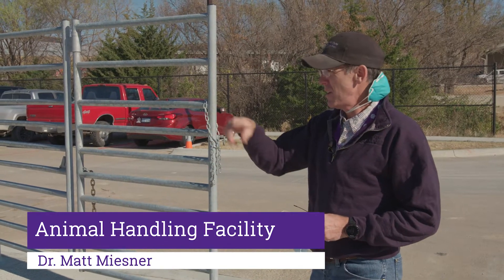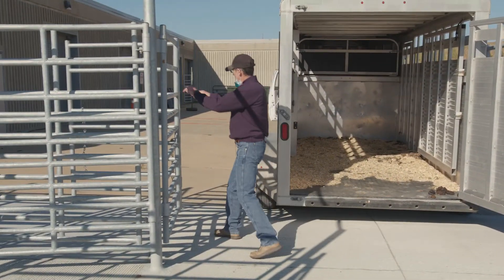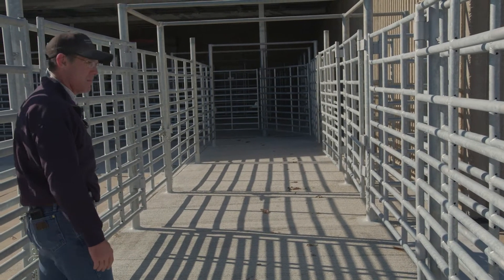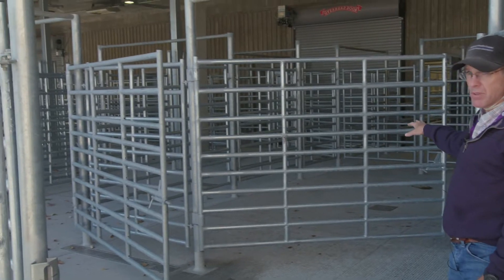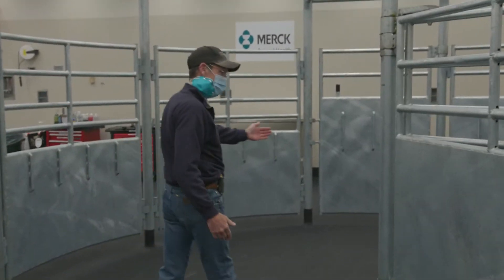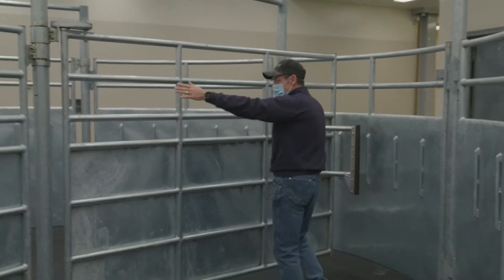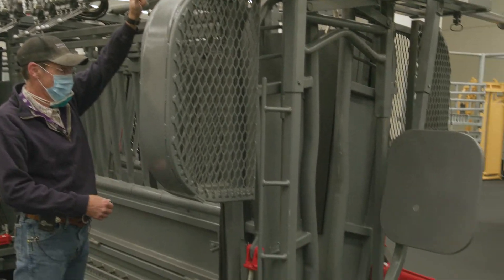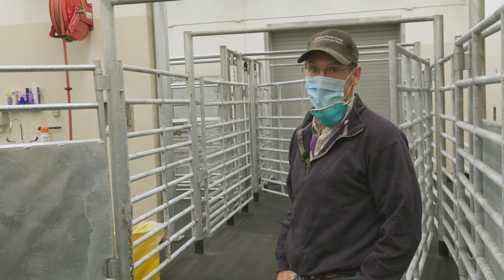K-State Vet Med Virtual Tour - Livestock Handling Facility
Follow livestock services section head, Dr. Matt Miesner, as he takes us through the newly renovated livestock services handling and receiving area at the K-State Veterinary Health Center!